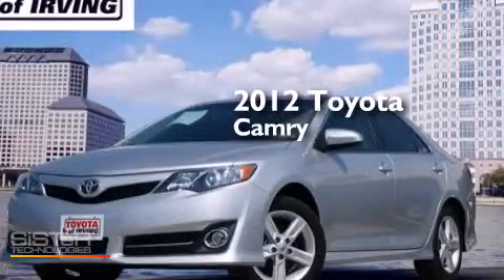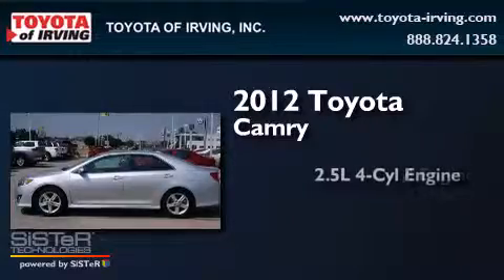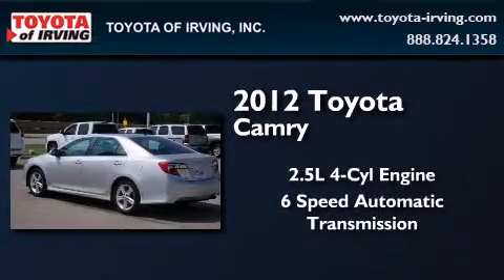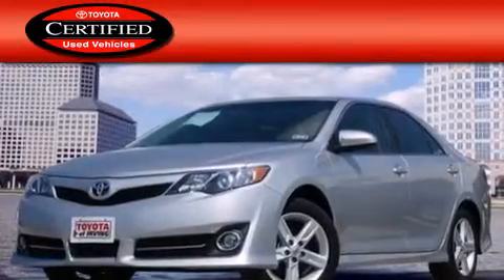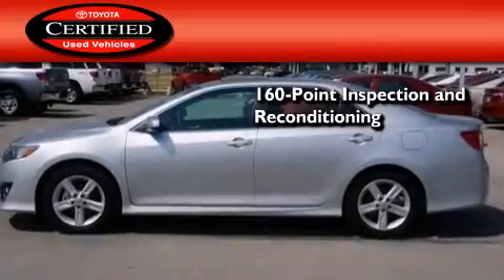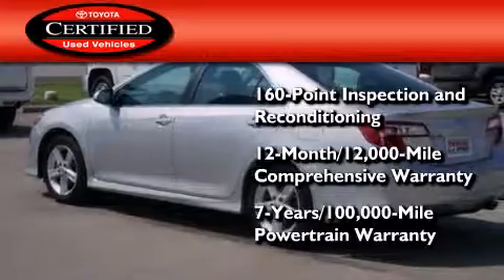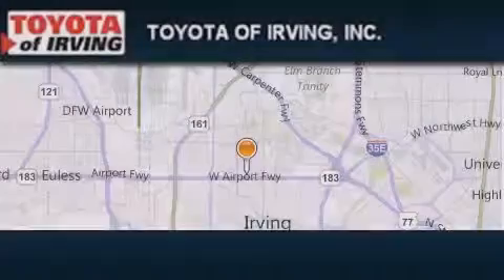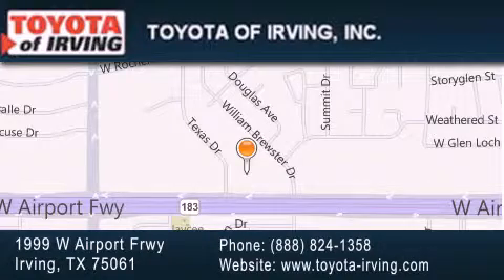Certified 2012 Toyota Camry Dallas TX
We've been honored to serve the Irving TX area , we promise that your experience at our dealership will exceed your expectations ! Year : 2012 Make : Toyota Model : Camry Engine : Gas I4 2.5L/152 Trans . : Automatic Exterior : Classic Silver Metallic Miles : 8,816 Toyota of Irving 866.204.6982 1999 W. Airport Frwy Irving , TX 75061 Pre-Owned 2012 Toyota Camry Irving TX